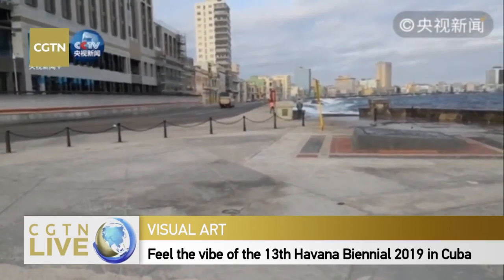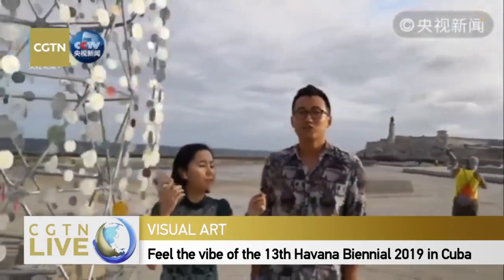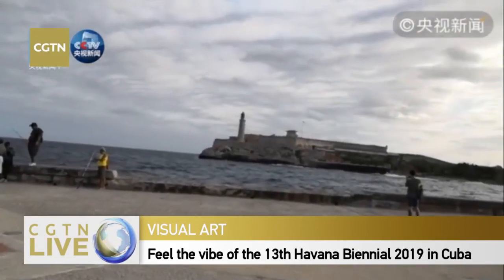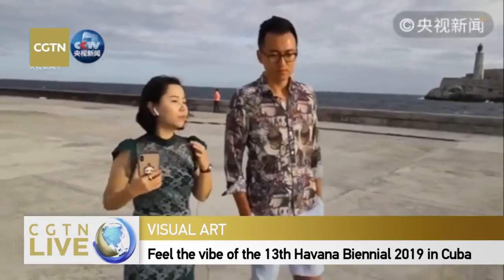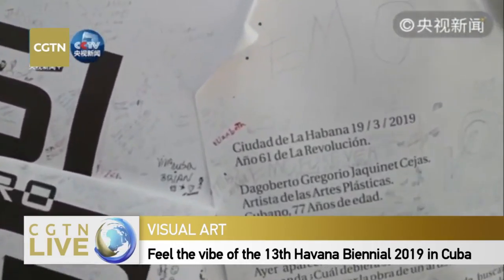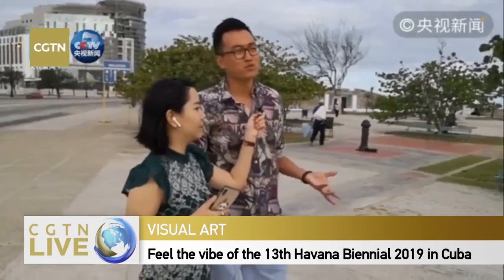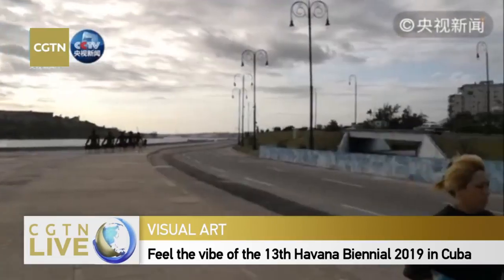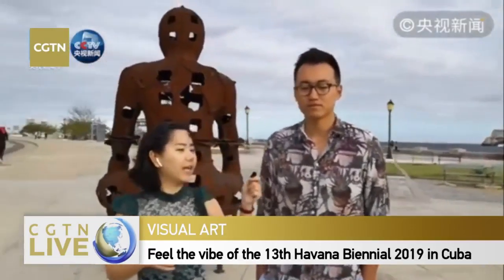Live: Join us for the Havana Biennial 2019城市与艺术——走进哈瓦那艺术双年展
The 13th Havana Biennial is the largest visual art event in Cuba and one of the most important in Latin America. With the theme of "Facing the Future," the exhibition runs until May 12 and features over 60 works, including paintings, videos, installations and sculptures in metal and ceramics. Join CGTN to experience the magic of the event in the Cuban capital.